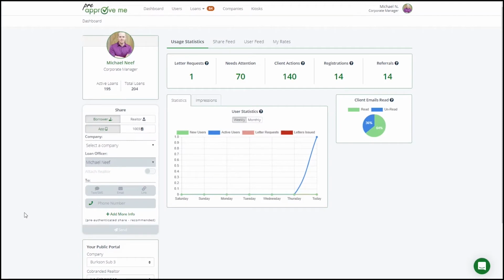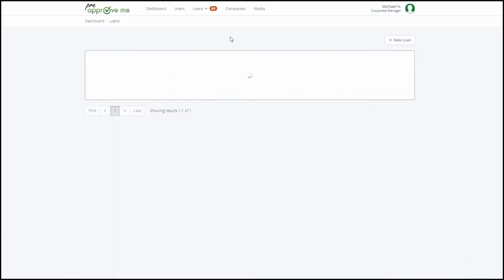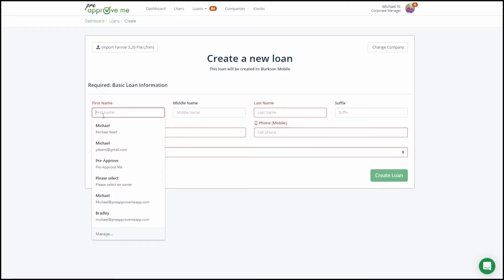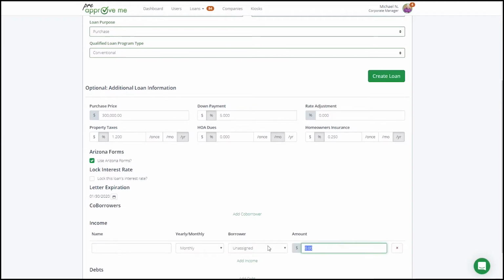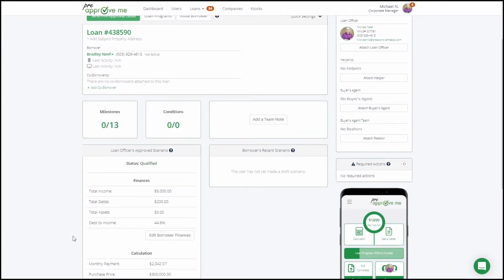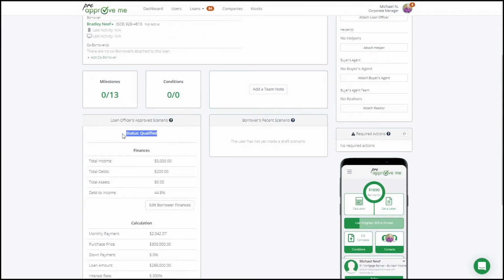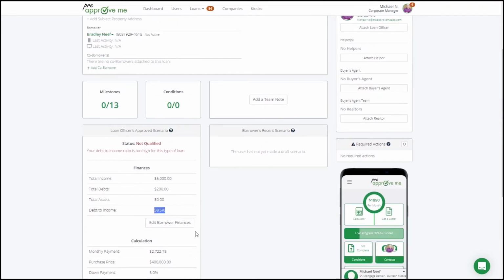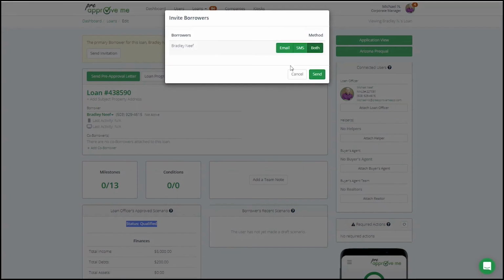Creating a loan in Pre-Approve Me